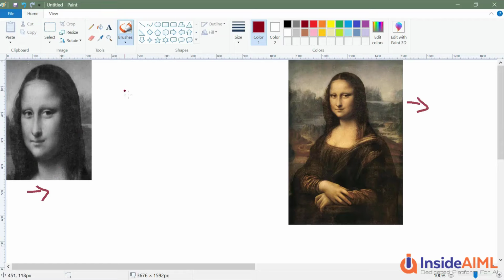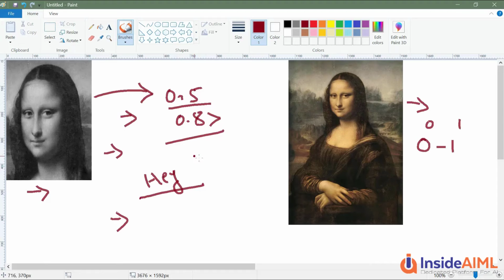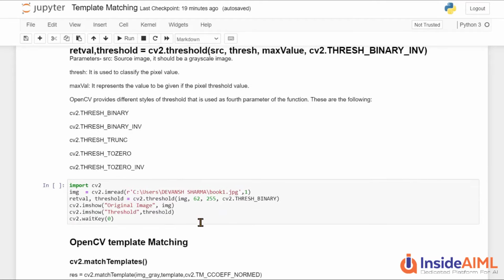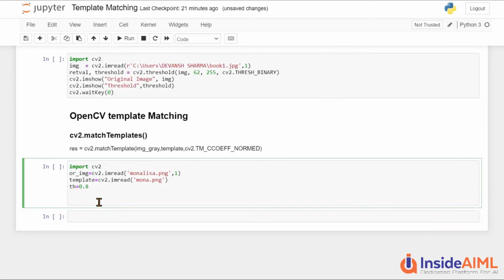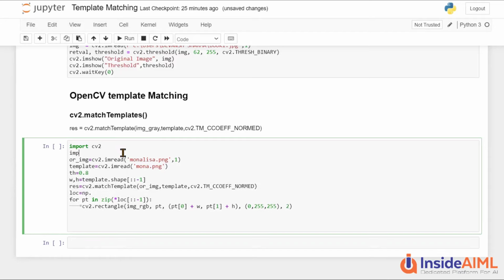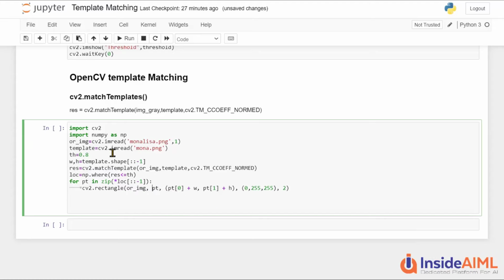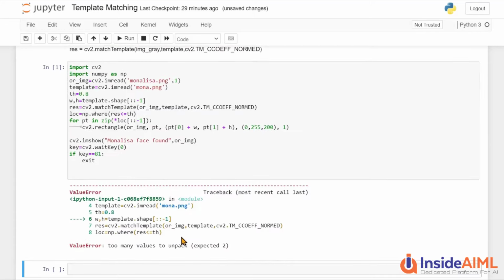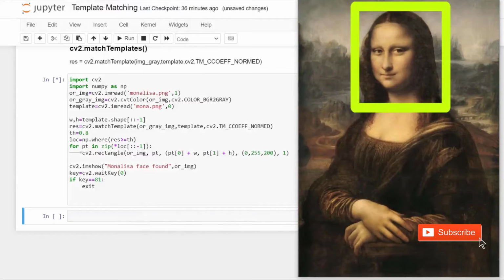Template Matching in OpenCV with Python | For Beginners | OpenCV Tutorial Part-10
Welcome to the video series of OpenCV Tutorial For Beginners. In this videos, you'll learn about template matching in opencv. In this OpenCV tutorial, we will take you Step-by-Step through the OpenCV Python Nuanaces - From Installation and Setup to Saving Image to Global Thresholding to Template matching.

In this video, you will get introduced to OpenCV. This is a beginner series for anyone who is looking forward to learning OpenCV Python from the start. Even if you don’t have any previous knowledge about coding, you can start learning OpenCV here. This is a part video series, where each part explains the subdomains of OpenCV in detail. The complete playlist is available on our YouTube Channel.

The Following Topics are Covered in This Video:
00:00 Introduction
00:30 How Does Template Matching Works?
04:48 Opencv Template Matching

About This OpenCV Course:
This course is a gateway to the world of data science.
OpenCV is a library of programming functions mainly aimed at real-time computer vision. Originally developed by Intel, it was later supported by Willow Garage then Itseez. The library is cross-platform and free for use under the open-source Apache 2 License.

Starting with an overview of OpenCV, we will discuss morphological operations and practically learn how they work on images. Then we will shift to image processing - saving and recording images.  Finally, we will learn edge detection and template matching.

At the end of this course, you will have a firm grasp of Computer Vision techniques using OpenCV libraries.

This Playlist Includes:
"How To Install OpenCV On Windows? - OpenCV Tutorial Part-1"
"How To Read Image In OpenCV? - OpenCV Tutorial Part-2"
"How To Save Image In OpenCV - OpenCV Tutorial Part-3"
"Image And Video Analysis Using OpenCV - OpenCV Tutorial Part-4"
"How To Blur Images Using OpenCV? - OpenCV Tutorial Part-5"
"Image Thresholding in OpenCV Python - OpenCV Tutorial Part-6"
"Change Image Colour Using OpenCV Python - OpenCV Tutorial Part-7"
"Image Filter in OpenCV with Python - OpenCV Tutorial Part-8"
"Edge Detection in OpenCV with Python - OpenCV Tutorial Part-9"
"Template Matching in OpenCV with Python - OpenCV Tutorial Part-10"

The OpenCV training is for all the working professionals who are passionate about data science, data visualization, and data analytics. So if you are any of the following, this course is for you:
Data Scientists
Data Analysts
ML Engineers
Business Analysts